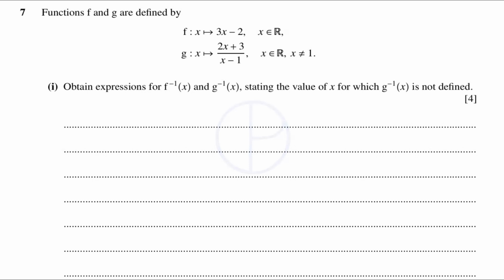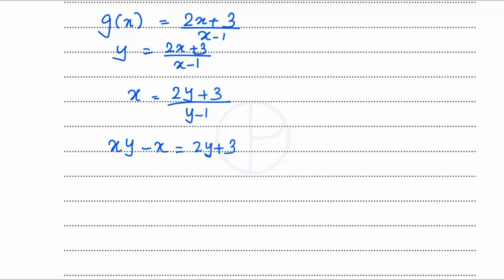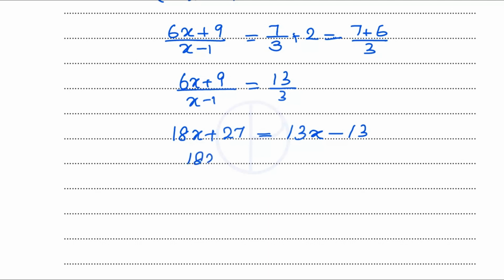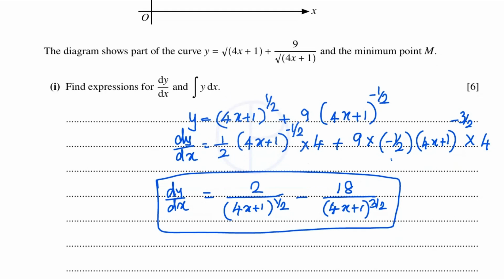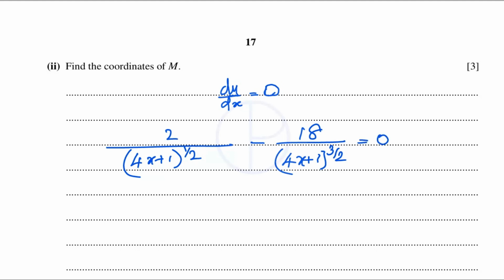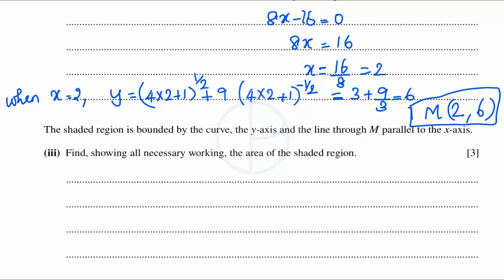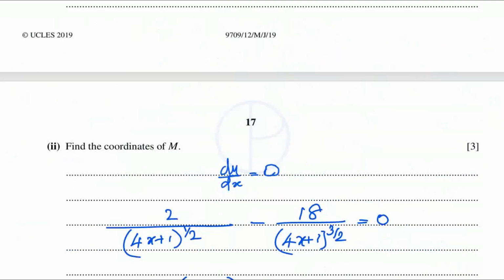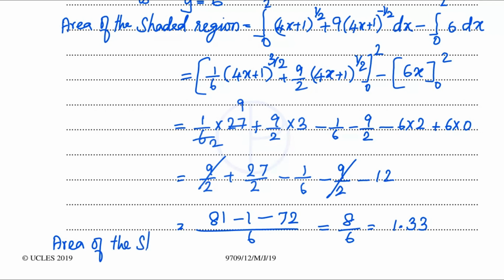Hardest Pure Mathematics 1 question . Can you solve it? | Q4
Fully guided solution for hardest questions - 9709 Pure Mathematics1 May/June  2019 Paper 12
*Time Stamps:*
00:00 Intro
00:04 Question 7(i)
04:21 Question 7(ii)
06:36 Question 11(i)
11:21 Question 11(ii)
14:33 Question 11(iii)